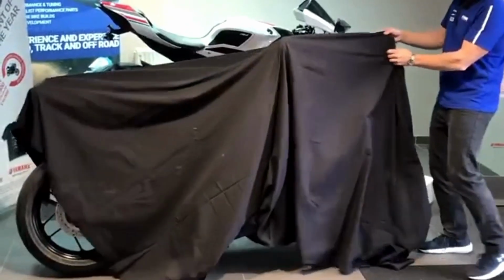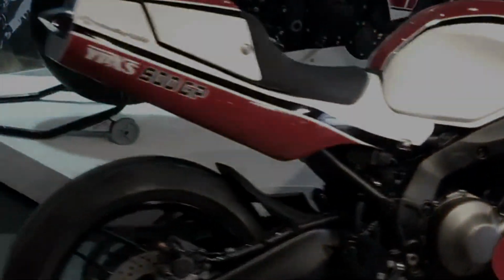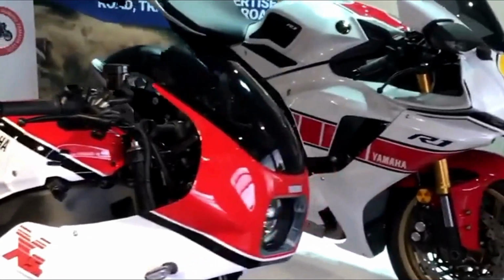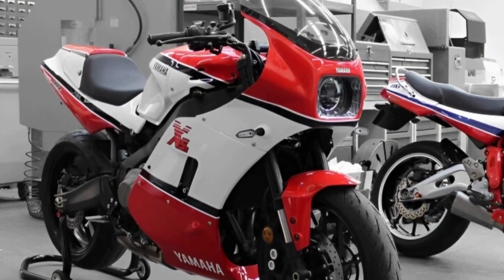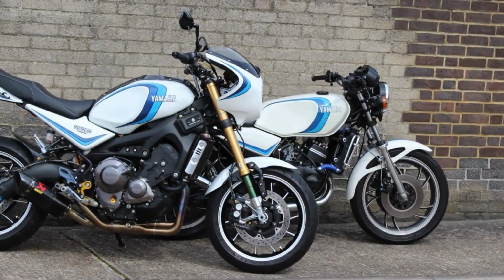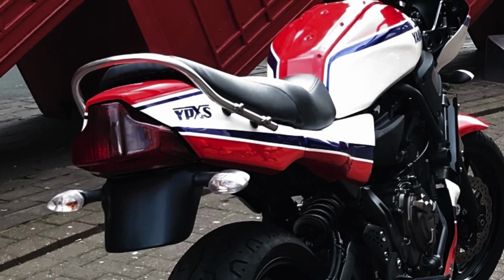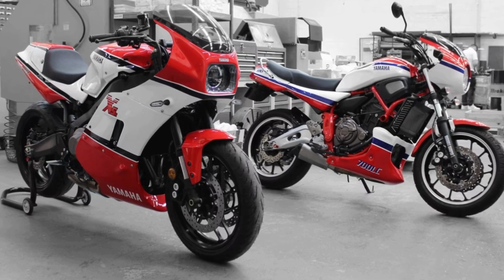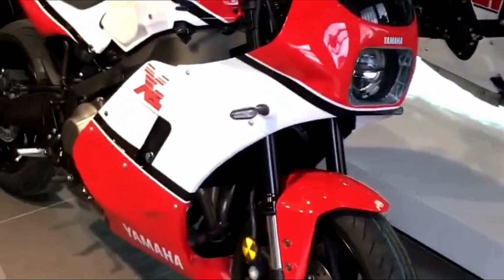LEGEND IS BACK!! 2024 YAMAHA RD500 IS NOW AVAILABLE AGAIN!! BASED ON THE XSR 900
now you're watching "Legend is Back !!! 2024 Yamaha RD500 Is Now Available Again"